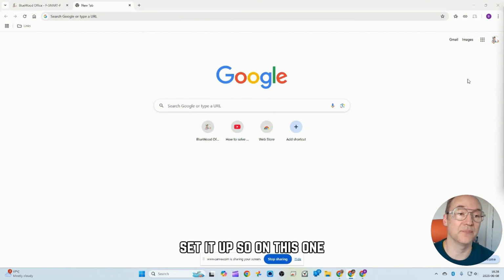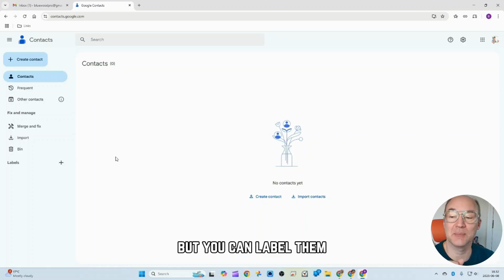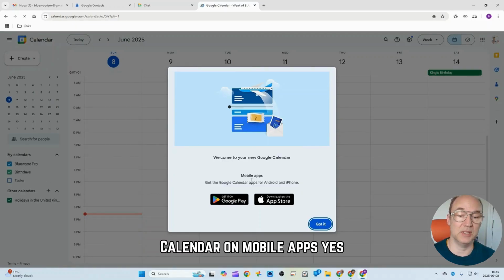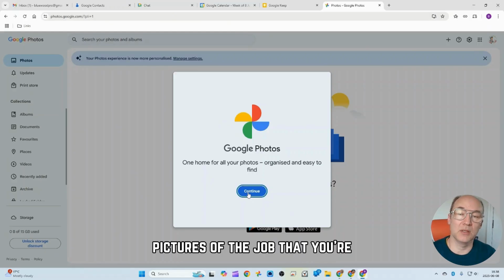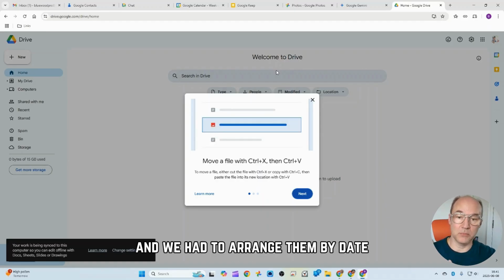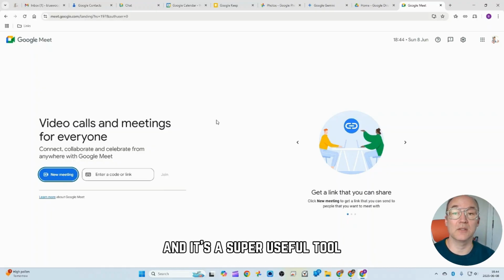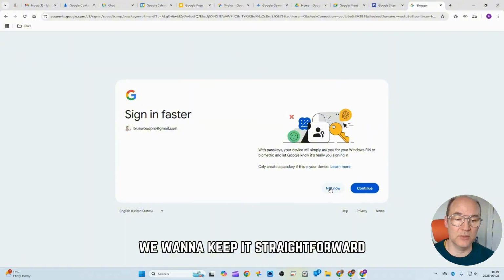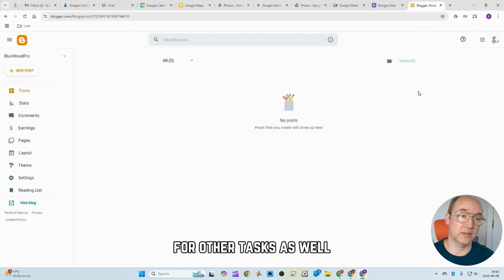Your Business Control Panel: 11 Essential Google Apps to Set Up First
You wouldn’t start a job without the right tools — and your business systems are no different.

In this video, I walk you through the 11 core Google applications you should set up under your Digital Master Account (what we call your admin ‘master key’ at BlueWood Office). These aren’t fluff — these are the free tools we use daily to run and grow our own trades business.

🛠️ What we cover:

Gmail ✔️

Google Contacts

Google Calendar & Tasks

Google Chat

Google Drive

Google Keep

Google Meet

Google Photos

Google Sites

Google Blogger

Gemini (AI – yes, even for tradies!)

🎯 This is the beginning of your ICT system — everything connects from here. If you want your business to stop relying on scraps of paper and your memory, start here.

We’ll set it up, sort it, and get you running smoothly — domain, email, file structure, CRM and more.